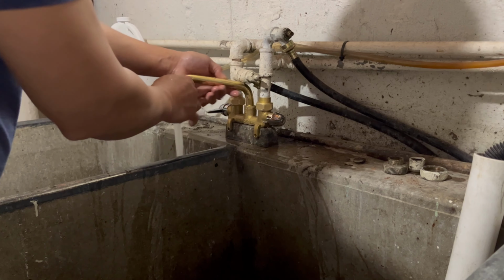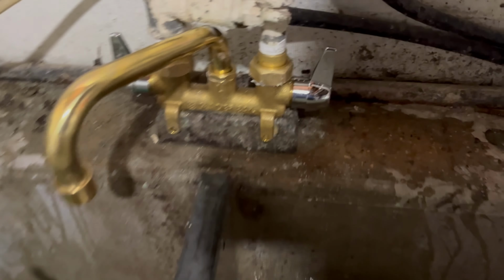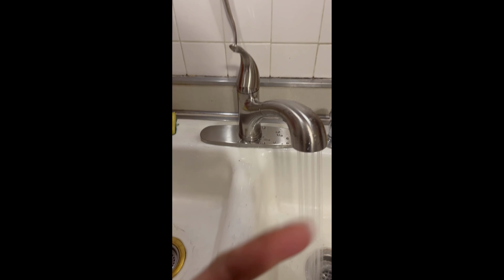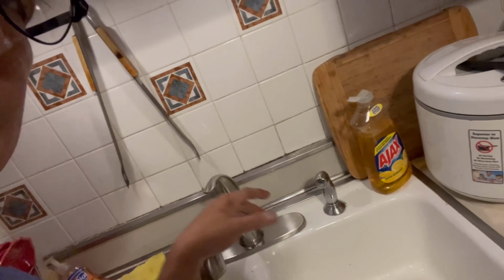DIY PLUMBING | KITCHEN & LAUNDRY Faucet Replacement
japersniperofficial # Soweird
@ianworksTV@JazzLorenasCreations